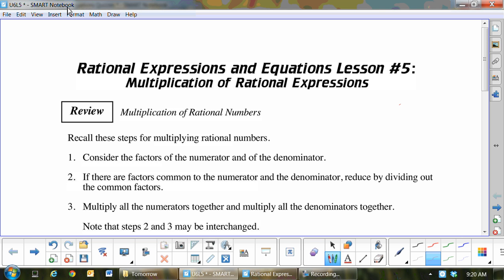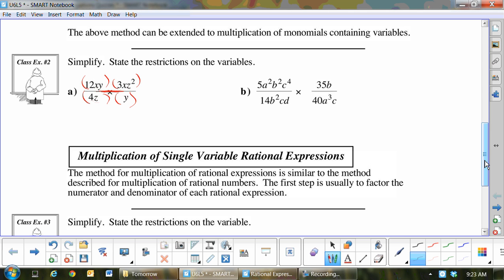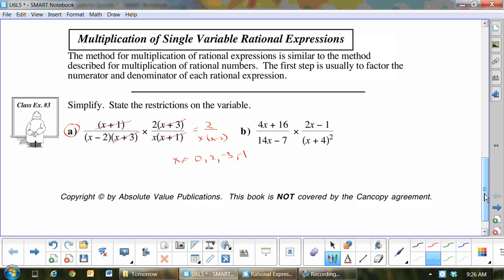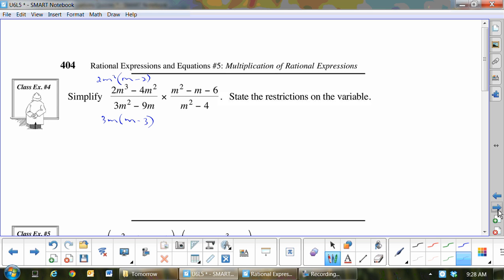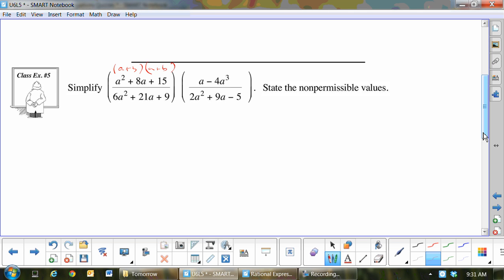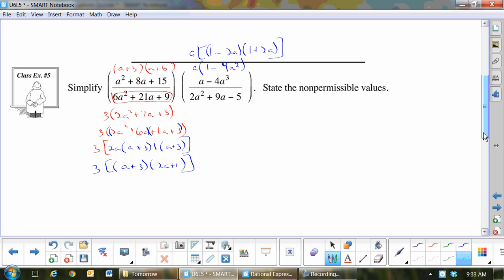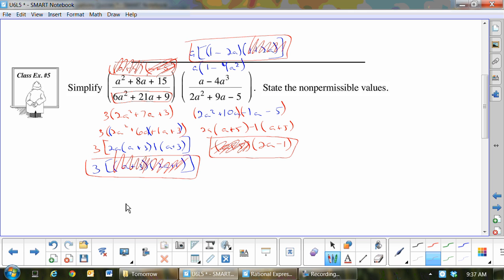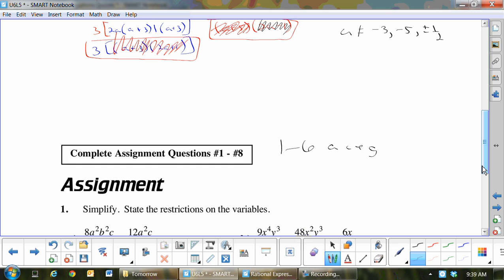U6L5 Multiplication of Rational Expressions